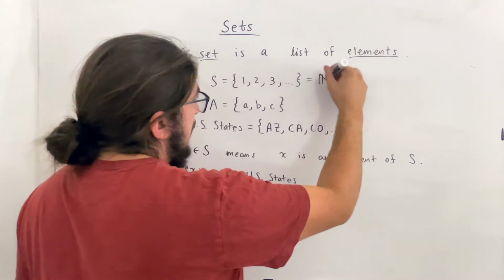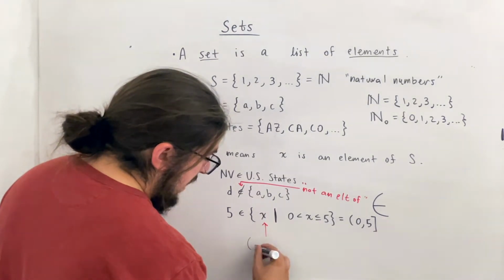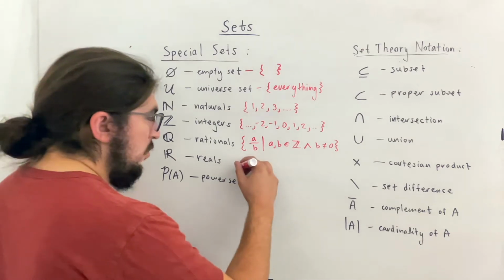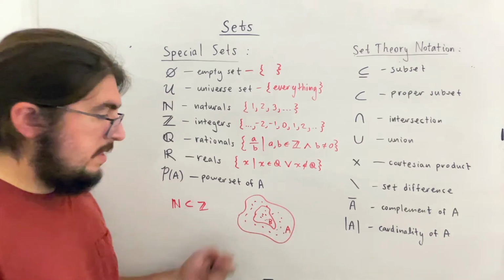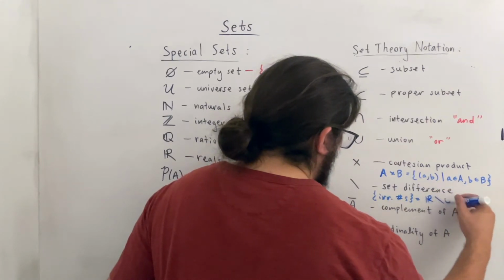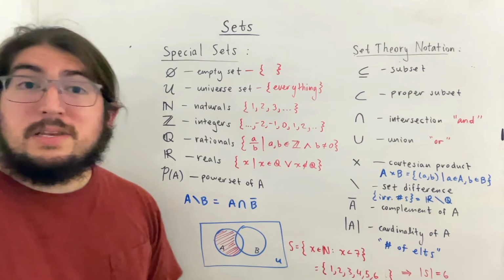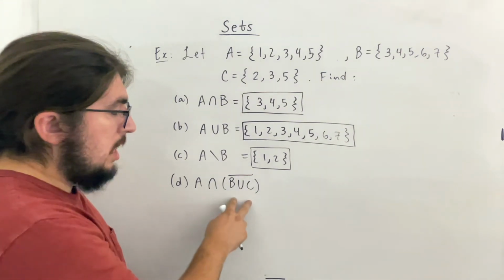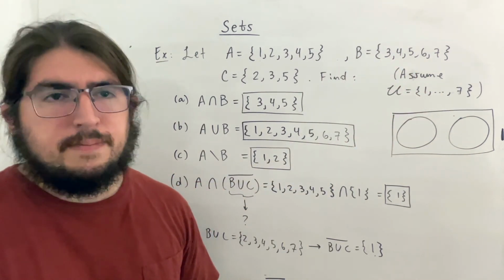Sets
Lecture on Set Theory, Special Sets of Numbers, and Set Theory Notation, for Discrete Math.